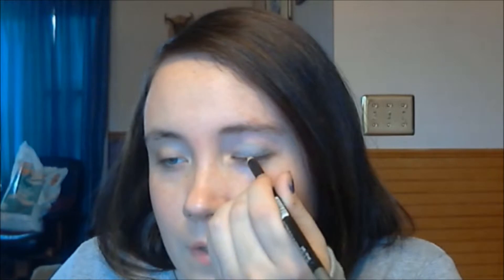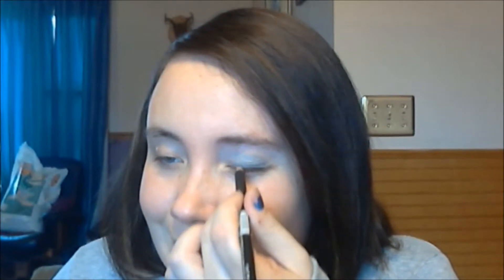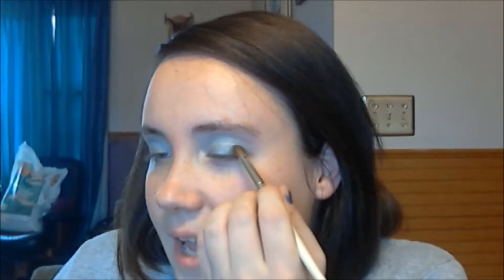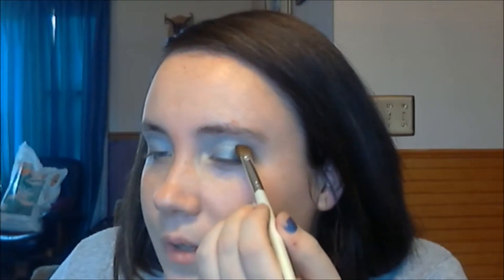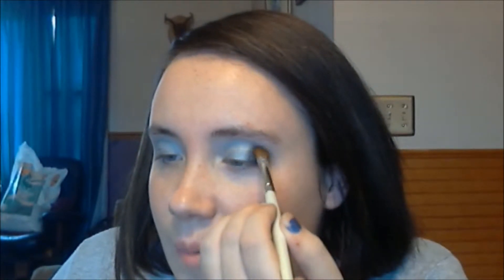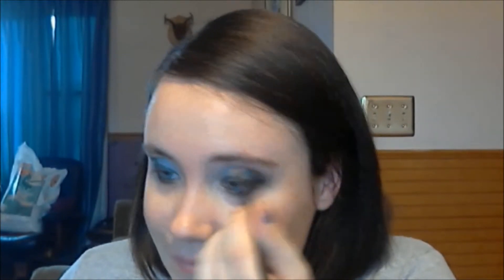Diabetes Awareness Collaberation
Hope you all enjoy this awesome collaboration I did. Don't forget to check their videos out and show some love.